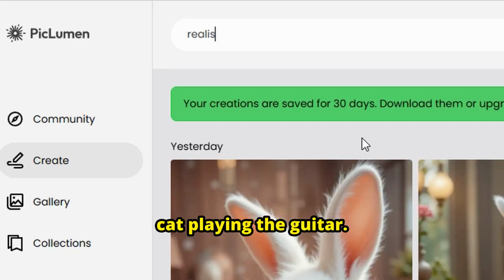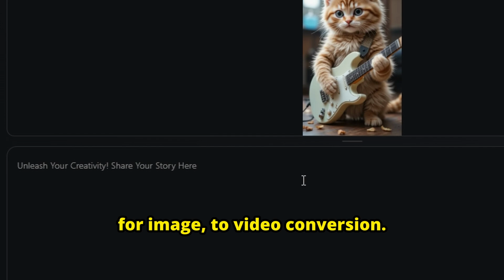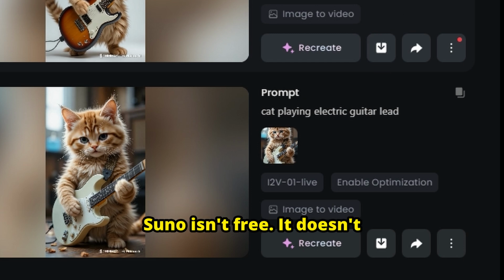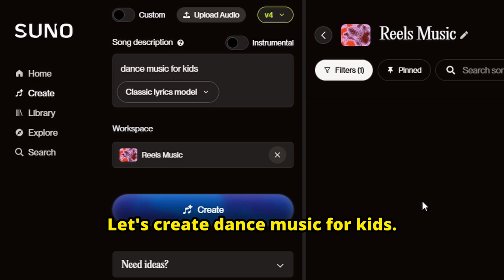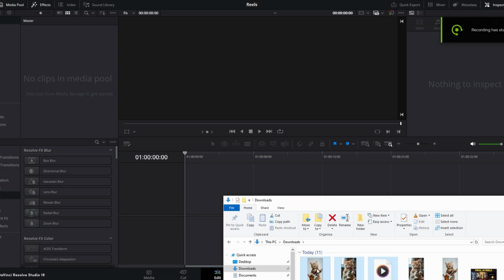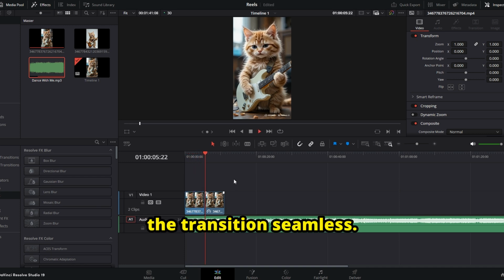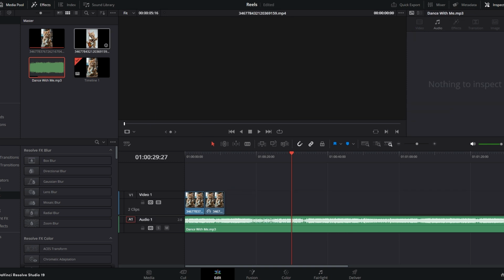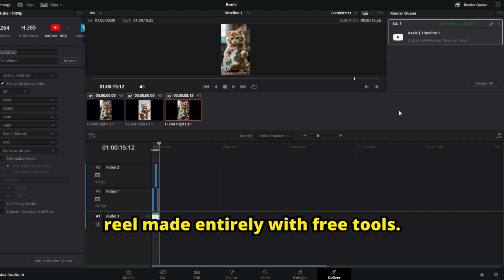Create Viral Reels Easy Step By Step Tutorial